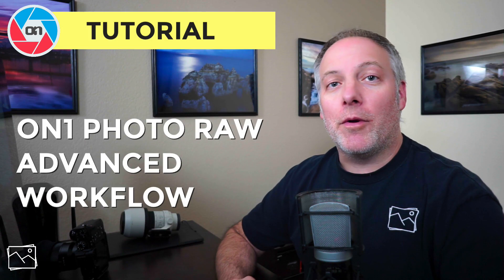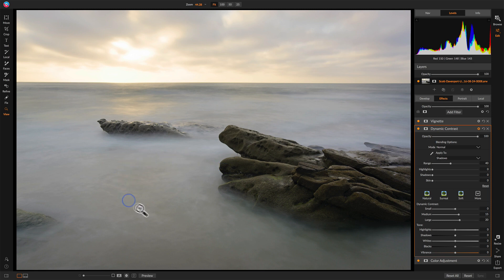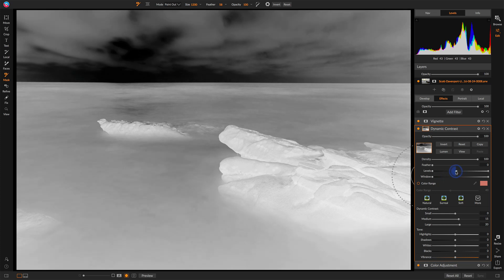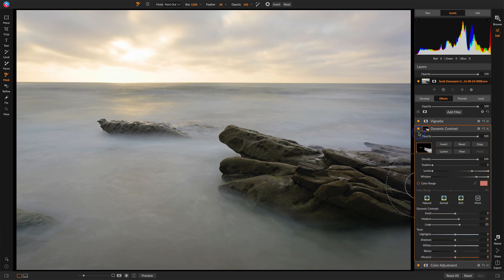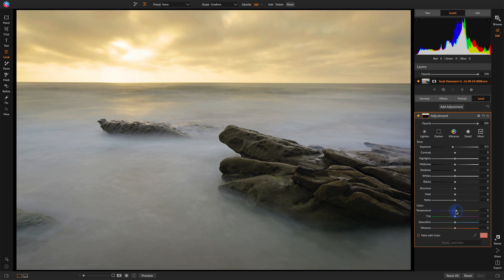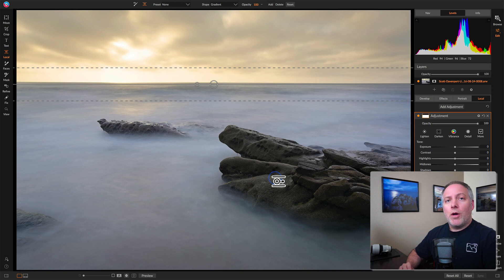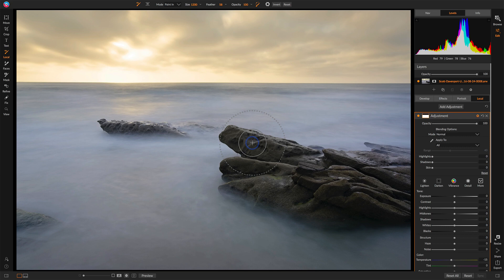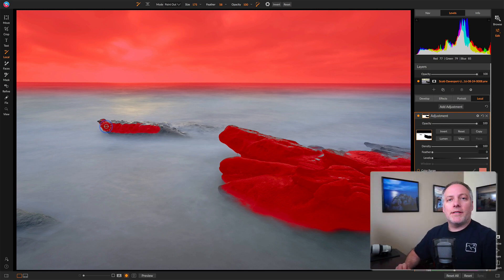ON1 Photo RAW 2019 - Advanced Workflow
**SAVE 20%** on a new ON1 purchase.

The features in ON1 Photo RAW run deep. In this video, I introduce blending options, luminosity masks, and local adjustments. You’ll also meet the Perfect Brush, ON1’s edge detection masking tool.